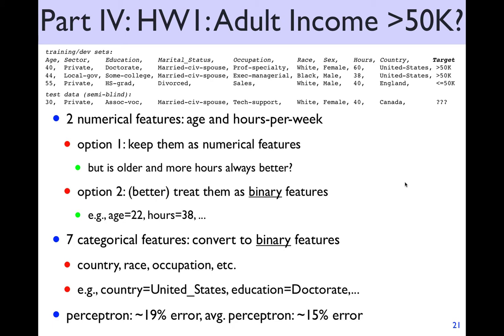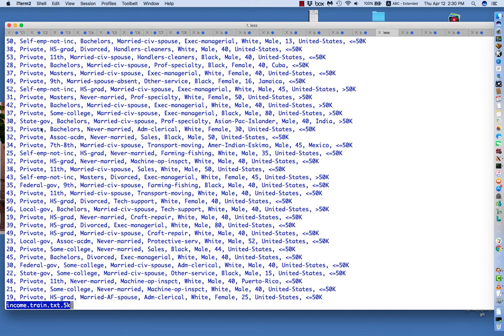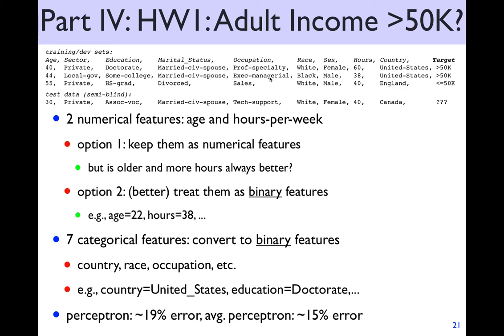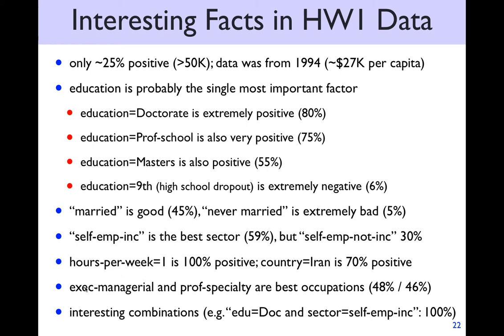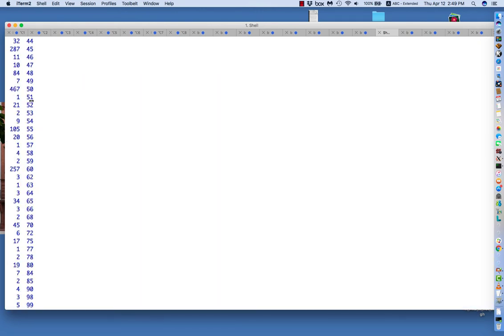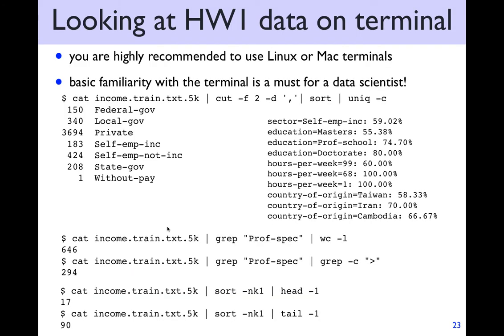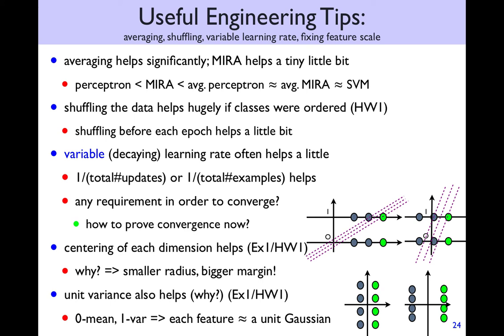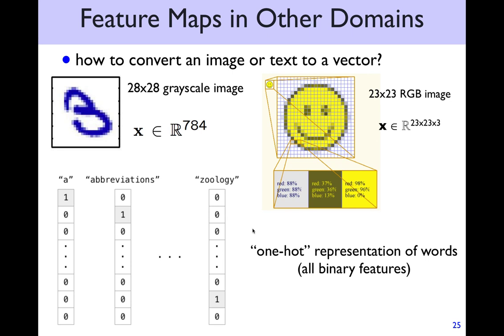AML week5 part4